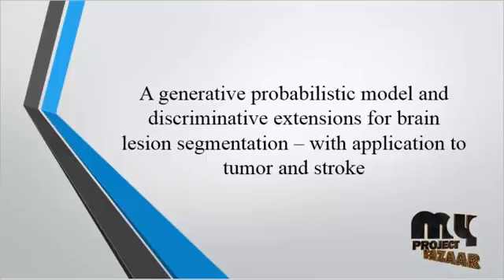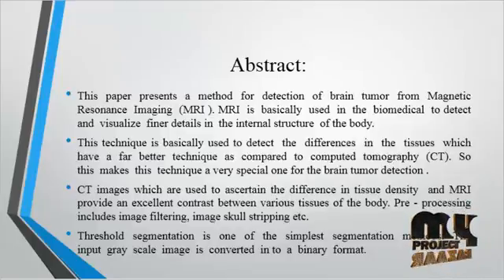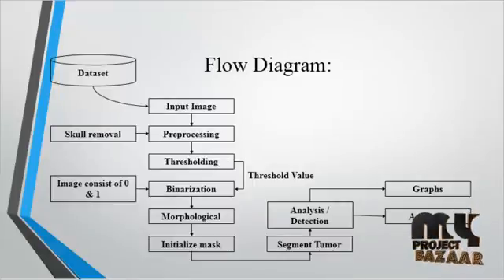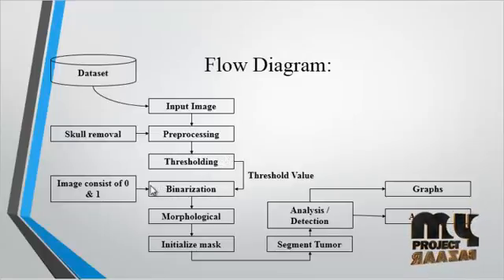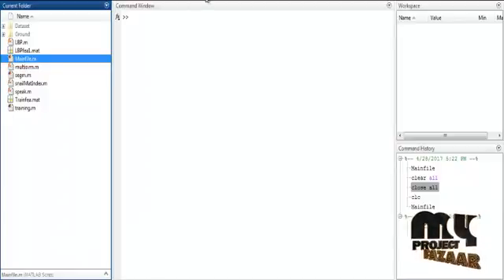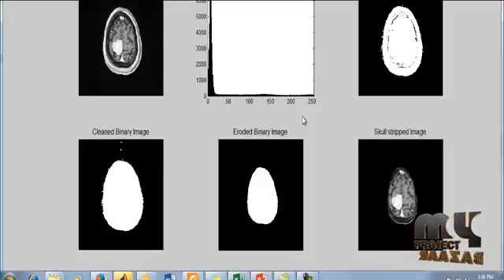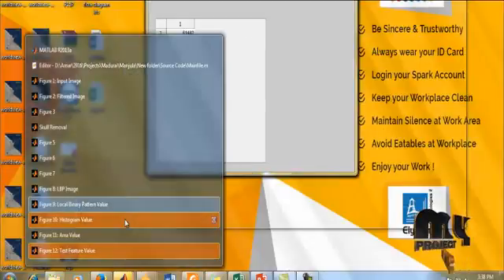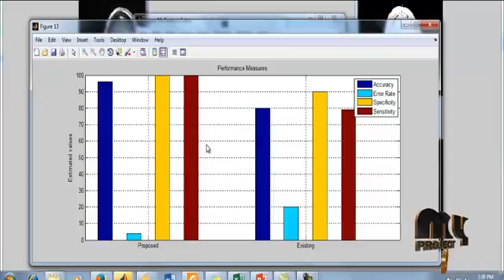A generative probabilistic model and discriminative extensions | Final Year Projects 2016 - 2017